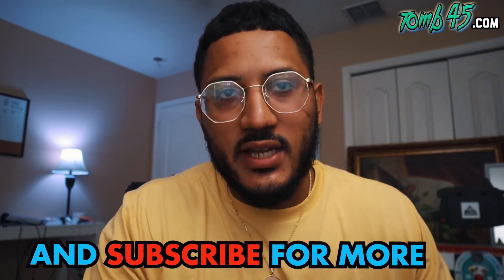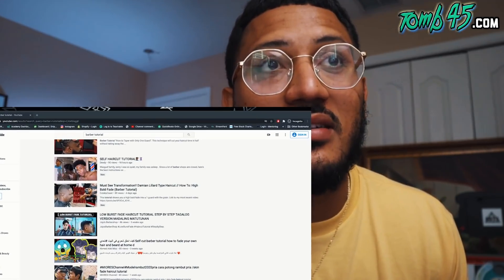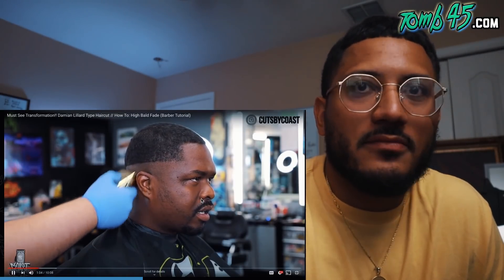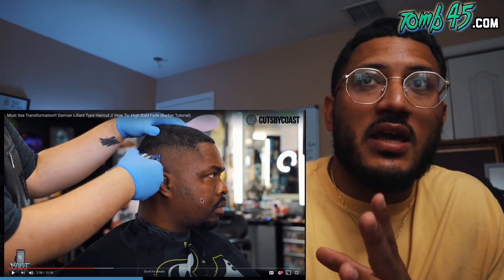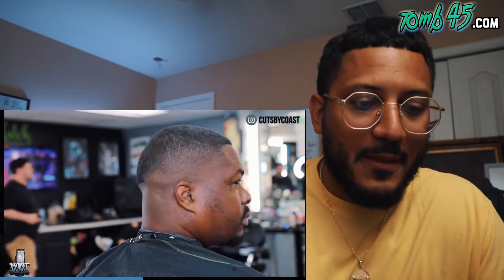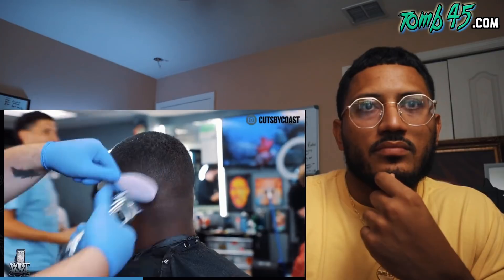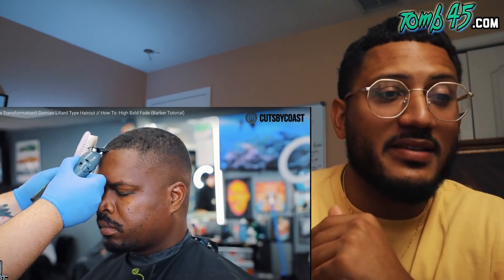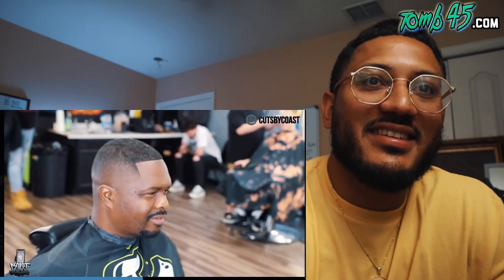Reacting To Barber Tutorials With NO VIEWS! 🚨 New Series 🚨